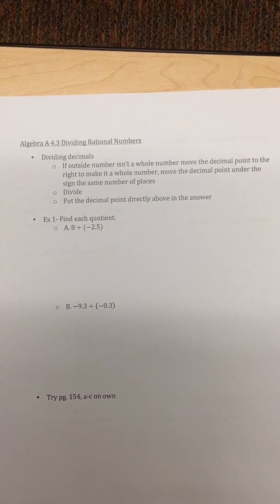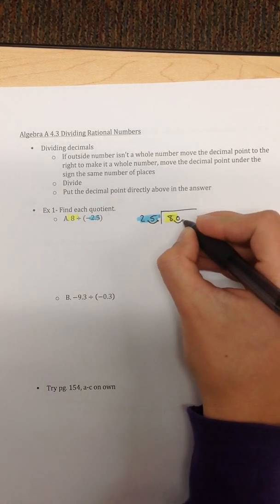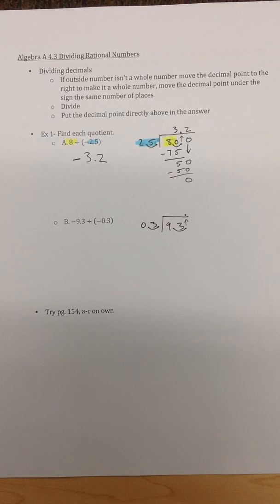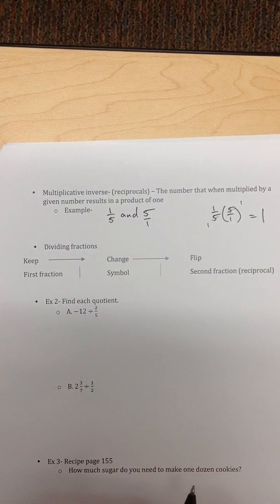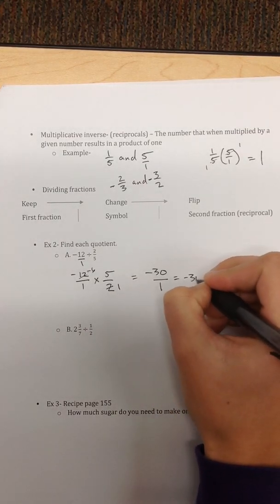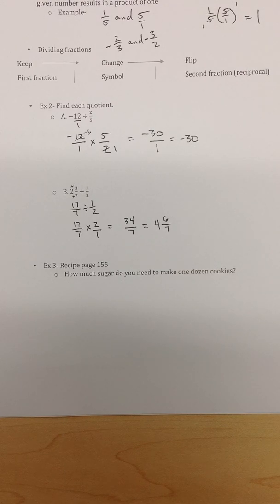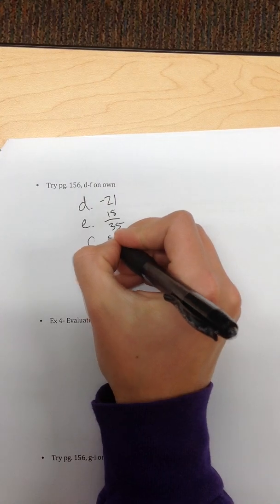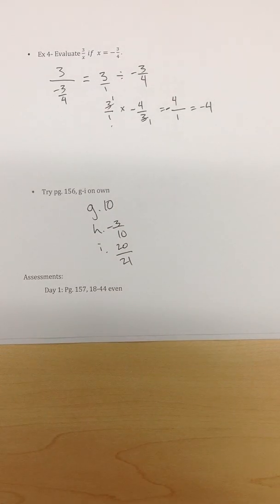Algebra A Section 4.3